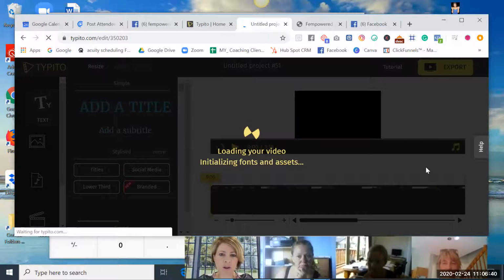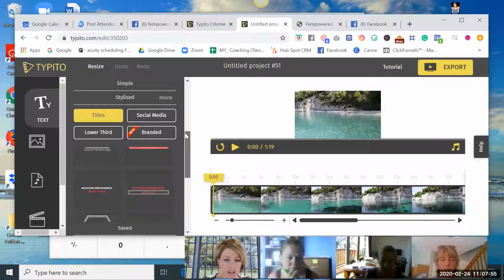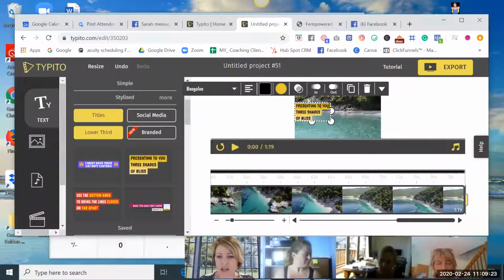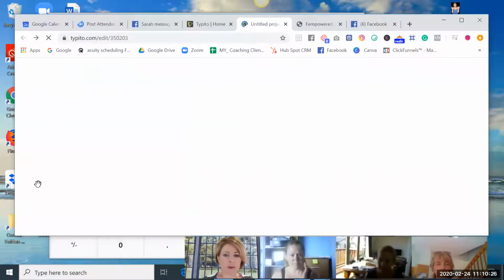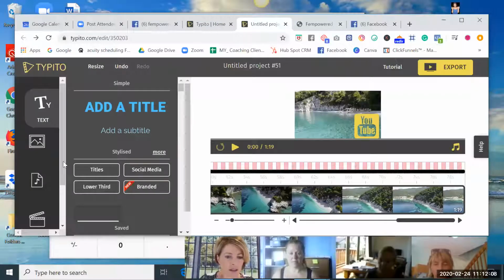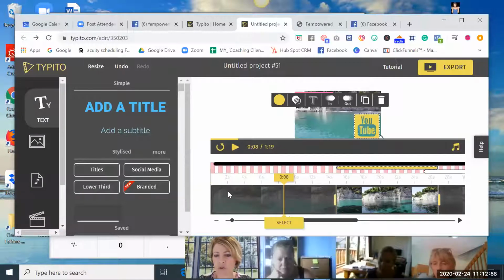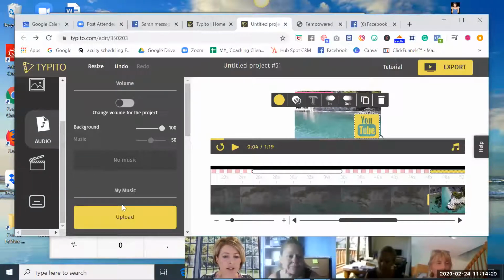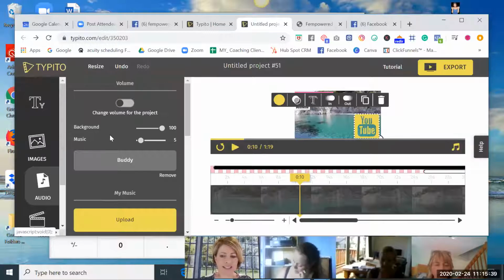How to edit using typito